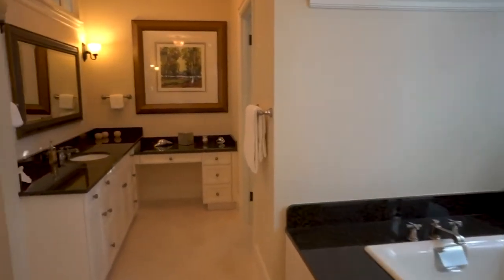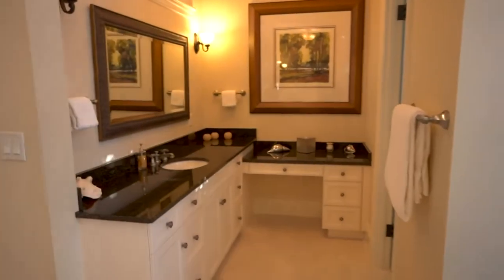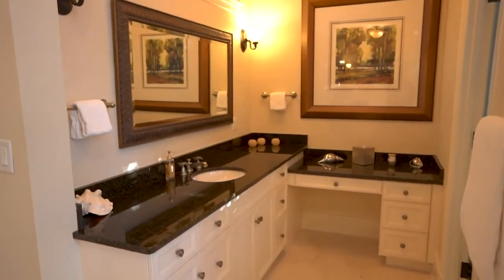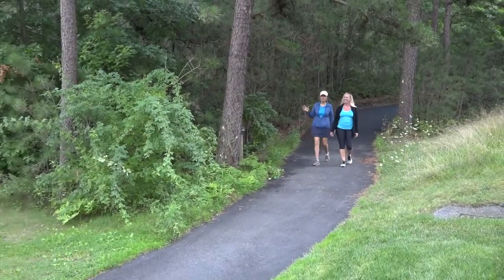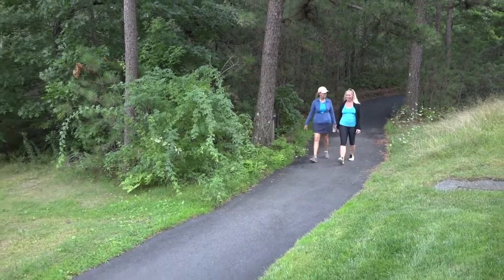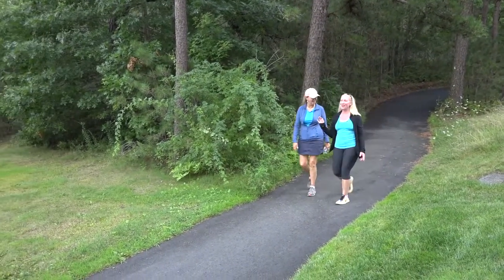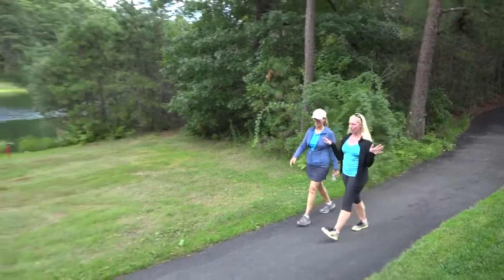18 Talcott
18 Talcott Open House